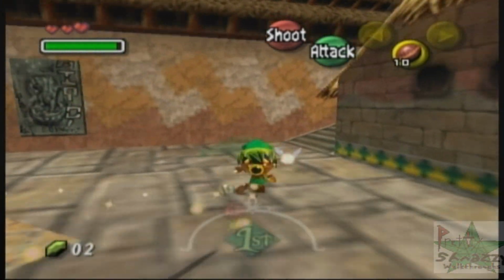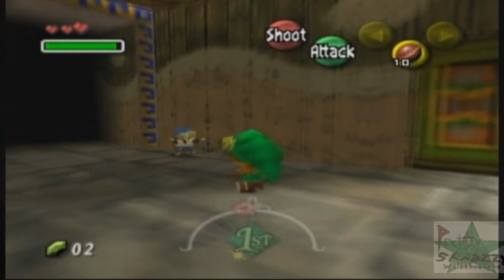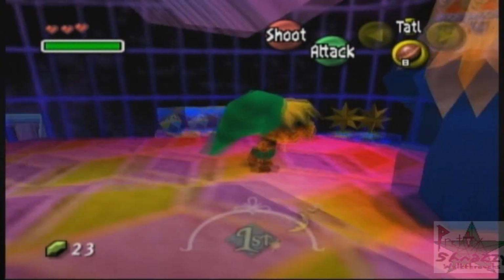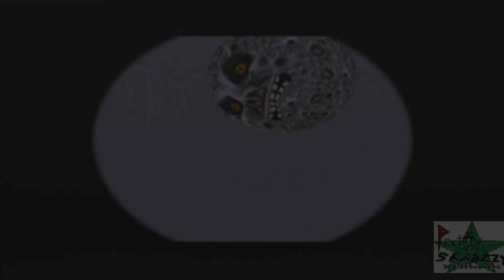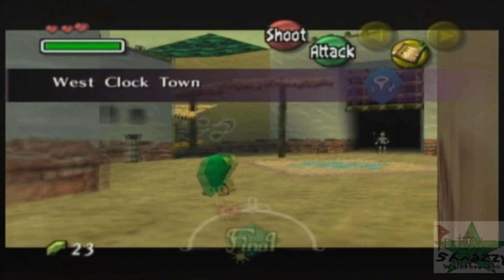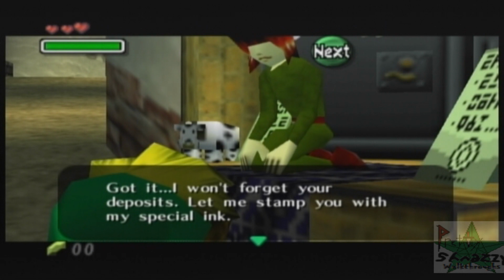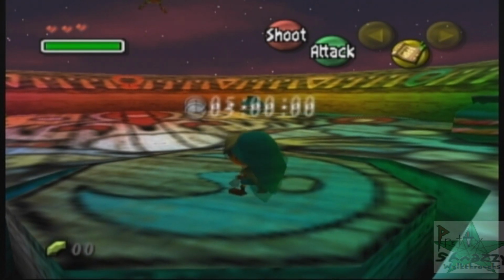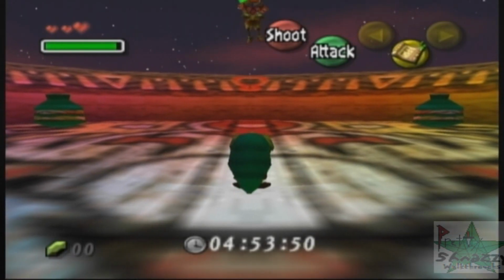The Legend of Zelda: Majoras Mask - 3 Hearts Walkthrough - Clock Town up to First Save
Playing hide and seek with a bunch of children...